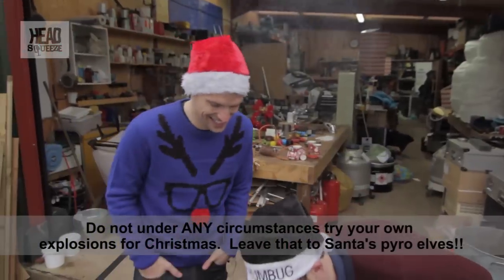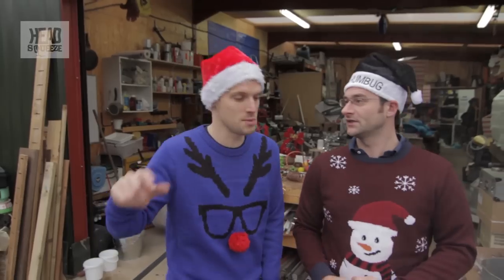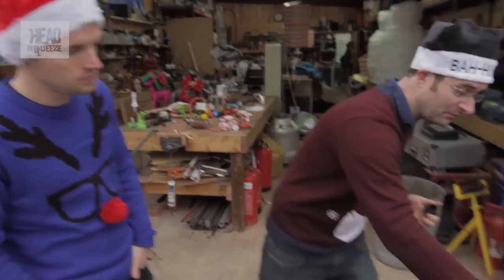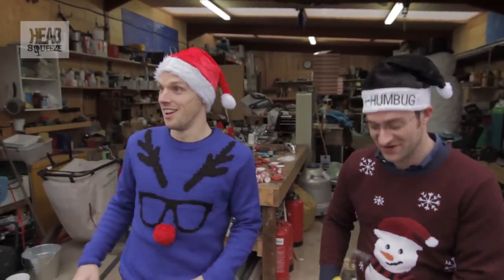12 Mince Pies A'Popping in SLOW MO | 12 Explosions of Christmas with Greg Foot | Head Squeeze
Here is the first science explanation behind Greg Foot and Mike Sansom's '12 Explosions of Christmas'.

At the top of the list is 12 mince pies a'popping -- well we should say EXPLODING with flash powder!

All any explosion needs are the three elements of the fire triangle, a fuel, oxygen and heat. In this explosion there's plenty of all three.

Using a fuse made from string covered in black powder, leading to a trail of loose black powder, Greg and Mike set off a series of 12 mince pies each with 0.2g of flash powder in them.

Both black powder and flash powder contain fuel and oxygen which means they burn when lit with a flame, producing hot expanding gases. But what's the difference between black powder and flash powder? Flash powder burns quicker out of the two, producing even more hot expanding gases. Charles' law (a gas law) states that when the temperature of a gas increases, its volume also expands. So when the flash powder is confined (say for example, in a mince pie!) it creates gases that heat up quickly and need more room which makes the mince pies POP.

Check out Greg and Mike's '12 Explosions of Christmas' bonanza here:

Tell us what you think of Greg & Mike's '12 Explosions of Christmas', use 12ExplosionsofXmas on G+ and Twitter.

Greg Foot is a Science Presenter on TV, Online & at Live Events, and a Wellcome Trust Engagement Fellow. For more science daredevil mayhem follow Greg

Mike Sansom is a fireworks and explosive pro and runs BrightFire Pyrotechnics. For more from Mike & his explosive elves follow brightfirepyro